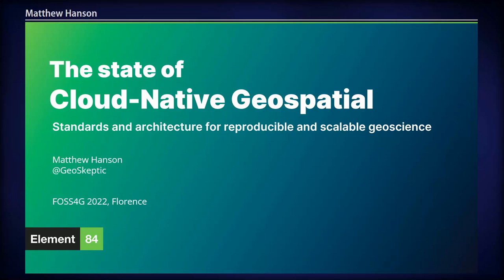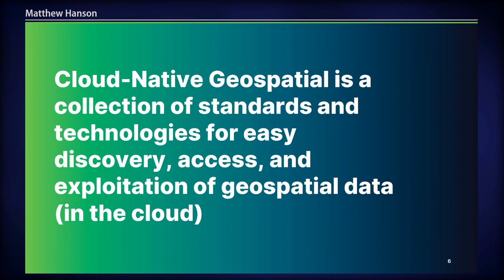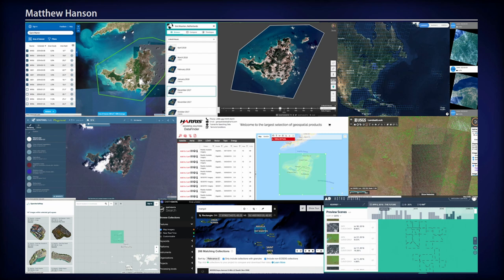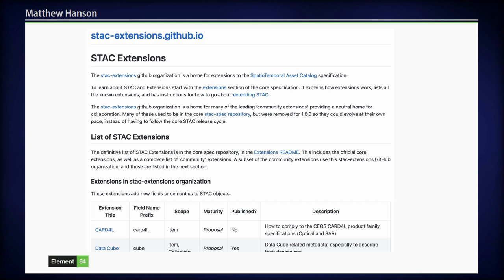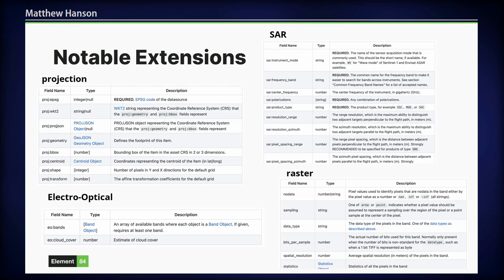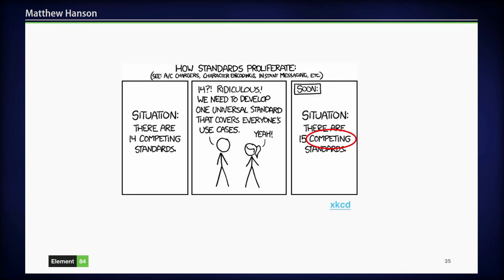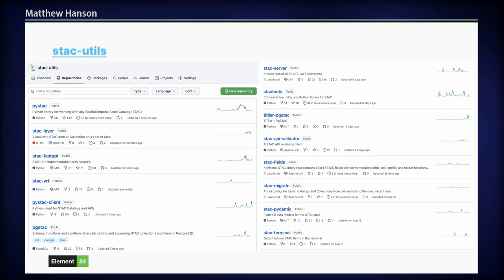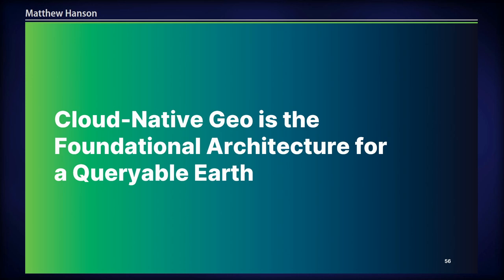FOSS4G 2022 | The State of Cloud-Native Geospatial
The vision of “Cloud-Native Geospatial” is a new paradigm of performing efficient computing and data access in the cloud in an interoperable way in order to achieve scalable and repeatable analysis of geospatial data. The last few years have seen major developments in open standards and open software that are helping make this vision possible, supporting full end to end interoperable workflows on remote sensing data, from data discovery to publishing of interoperable derived products.

This talk will present the current state of the Spatio Temporal Asset Catalog (STAC) specifications (stac-spec and stac-api-spec), updates in the published STAC extensions, and the latest community developments around Analysis Ready Data (ARD). We will cover the landscape of current recommended cloud-optimized file formats, for raster, vector, and point-cloud data formats (COG, Zarr, GeoParquet, COPC). Finally, we will provide recommendations for open-source client software to use to take advantage of the emerging geospatial clouds.

Matthew Hanson